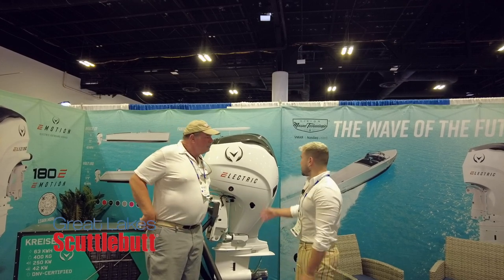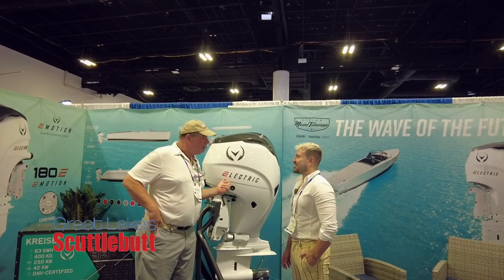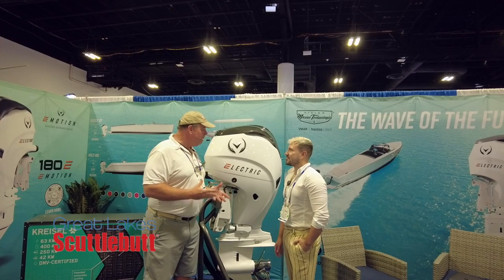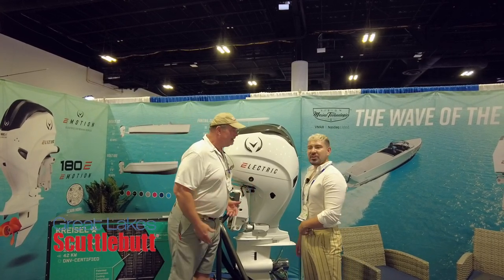Vision Marine Technologies & The Emotion 180E Electric Outboard! @The 2021 IBEX Boat Show!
Dario, from Vision Marine, gets us all the details about their electric outboard - the Emotion 180E!